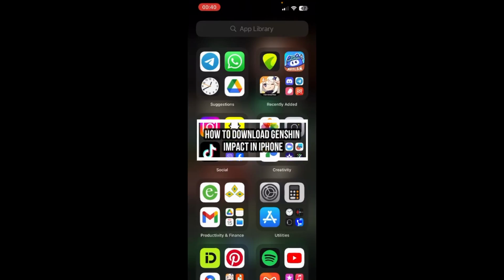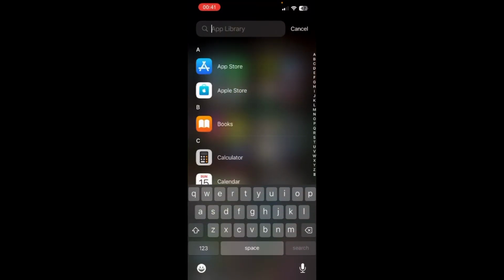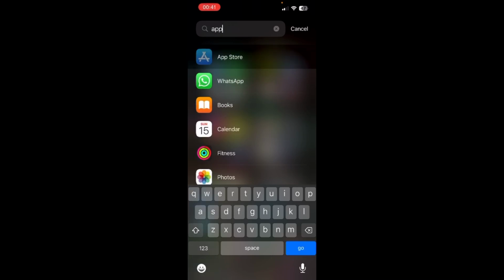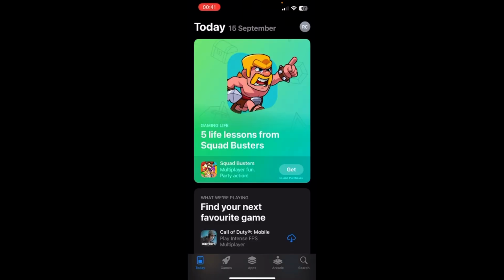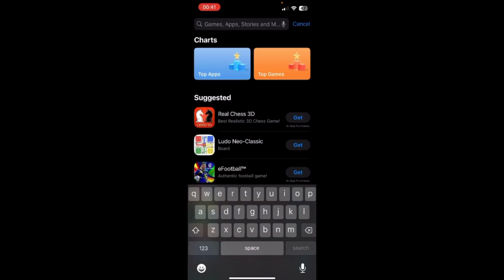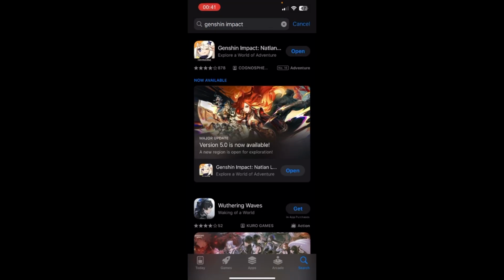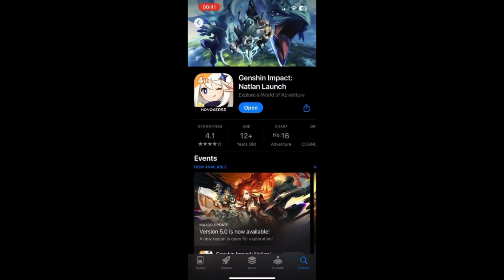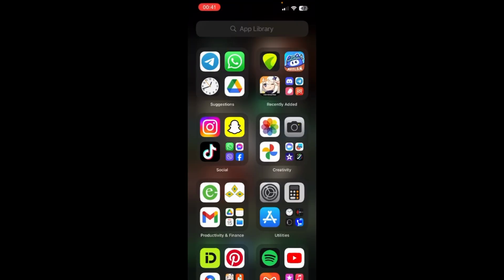How to Download Genshin Impact on iPhone (2024) | Genshin Impact Tutorial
In this video, I’ll show you how to download Genshin Impact on your iPhone. You’ll learn step-by-step how to find and install the game, so you can start exploring Teyvat right away. I’ll guide you through each part of the process, from downloading the app from the App Store to setting up the game on your device. Follow along, and you'll be ready to dive into this exciting RPG in no time!